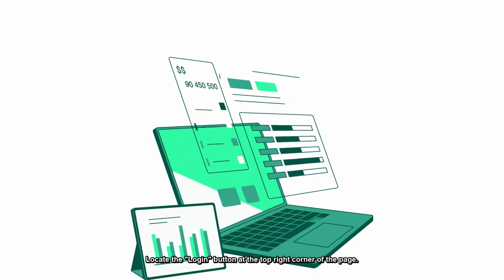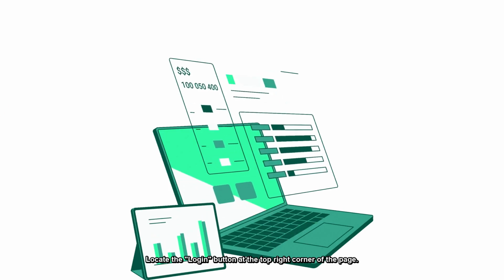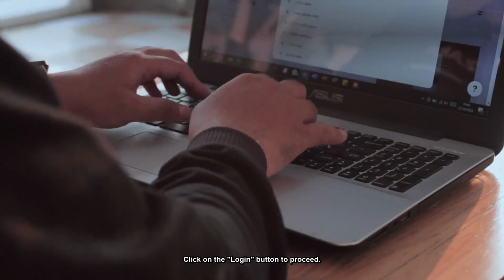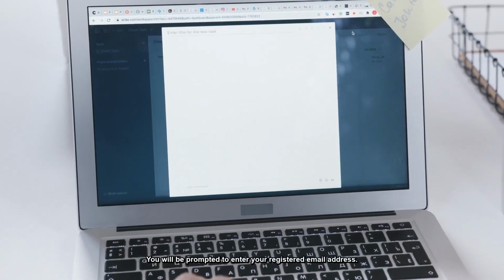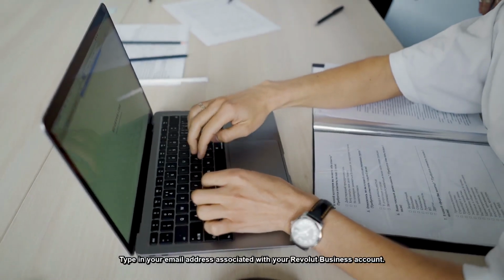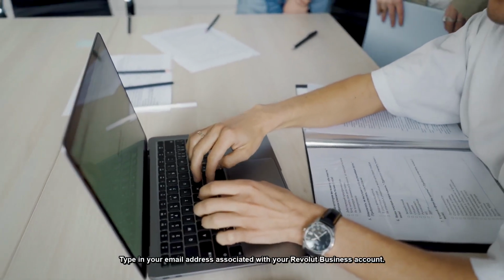How to Login to Revolut Business – Manage Company Finances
In this informative video, we guide you step-by-step on how to login to your Revolut Business account. Learn how to easily manage your company finances, track expenses, and streamline your financial operations with the powerful tools Revolut offers for businesses. Whether you're a small startup or an established enterprise, this tutorial will help you get the most out of your Revolut Business account.